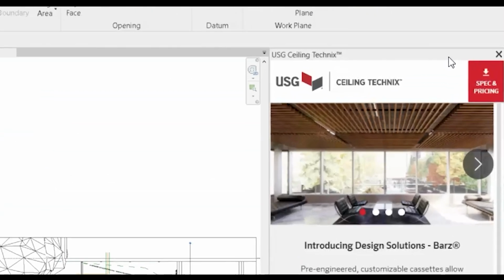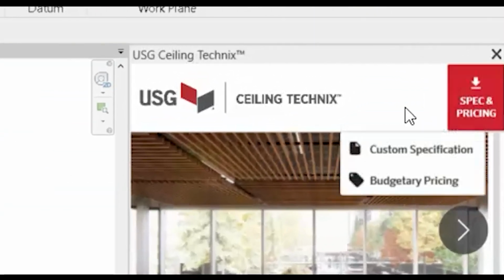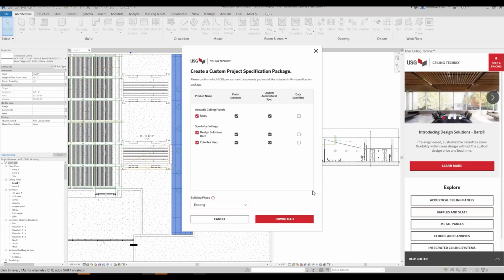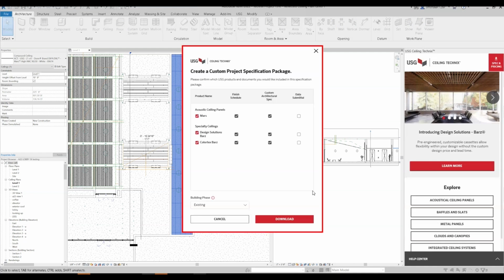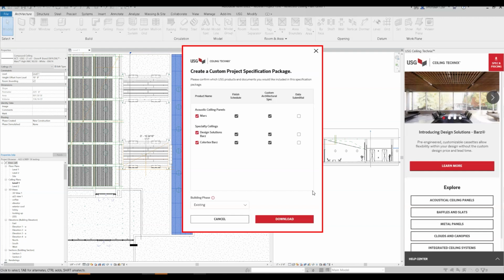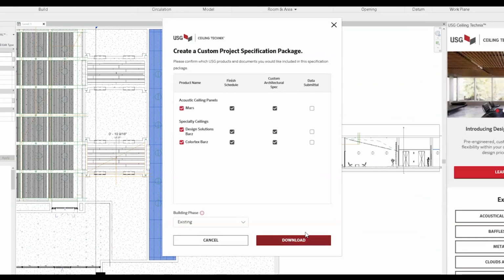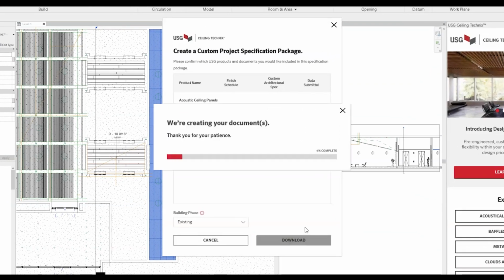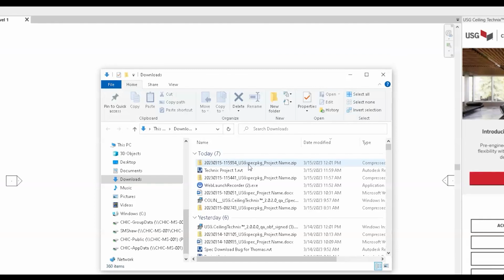Now with USG Colortex® Barz: Generating a Custom Spec with USG Ceiling Techix™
How to use USG Ceiling Technix™ to quickly download pre-populated custom architectural specifications (custom specs), custom finish schedules, and/or key documents (e.g., data submittals) based on USG Specialty Ceilings and/or acoustical ceiling tiles in your project.

You can also download budgetary pricing based on what’s in your project.